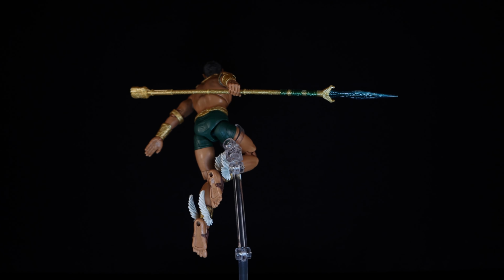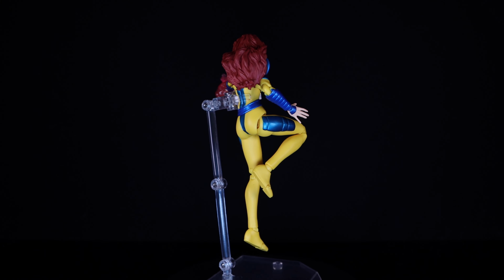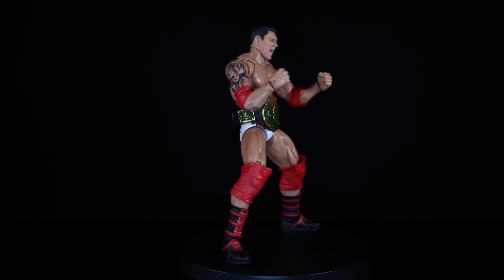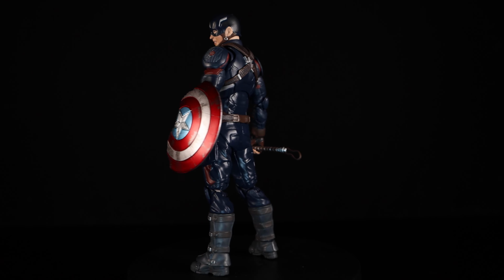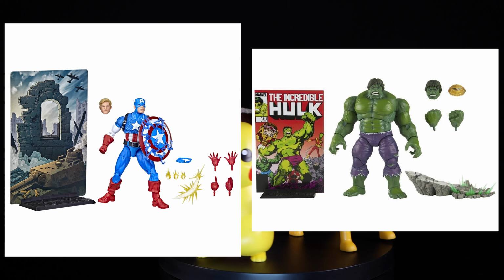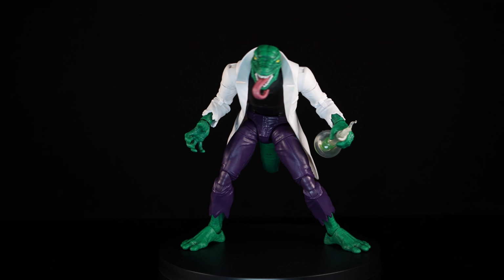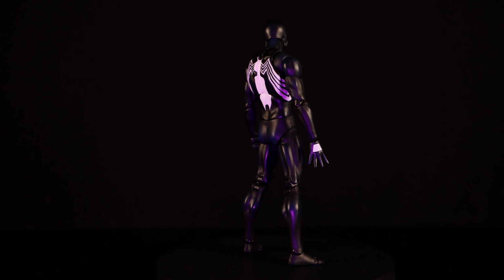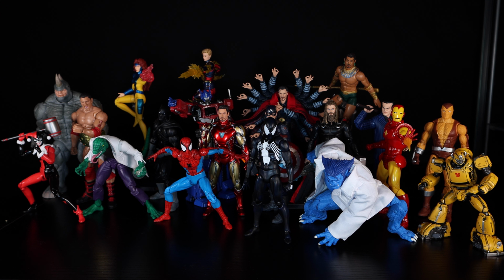My Top 20 Figures of 2022!!!Marvel Legends, Mafex And More!!!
Sorry if u can hear my son yelling in the background and my cat meowing lol